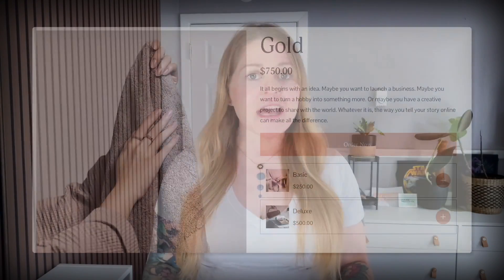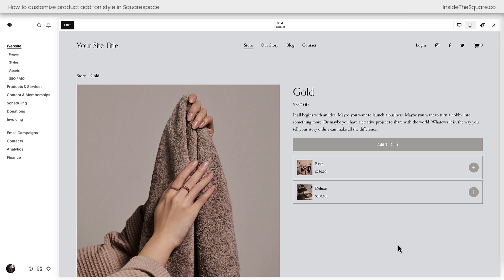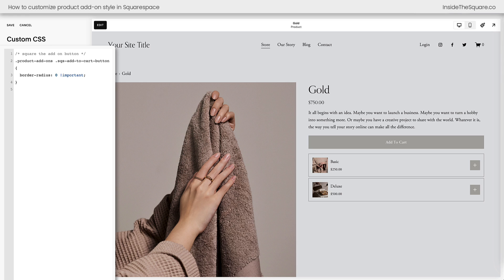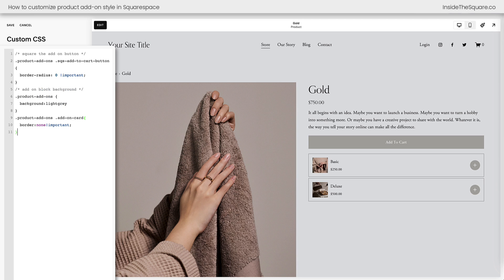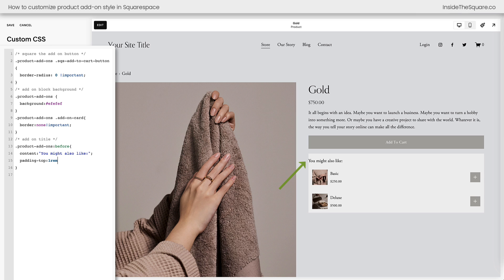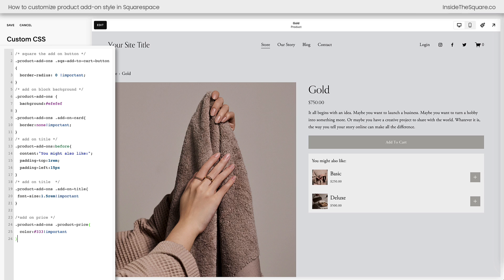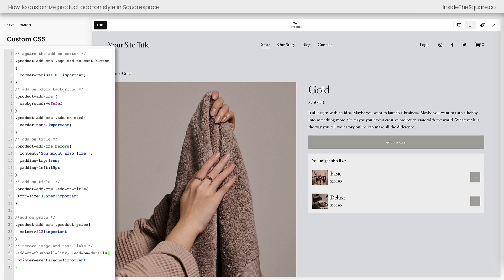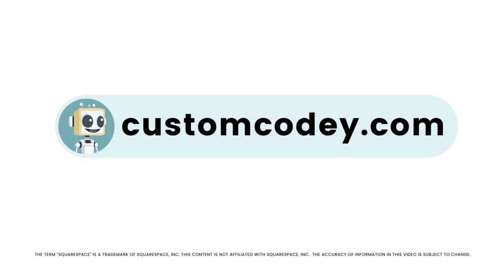How to Customize Product Add-On Design in Squarespace with CSS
Squarespace has a great built-in feature called Product Add-Ons, but if you're anything like me, you’ve probably wished they were just a bit more customizable. The editor doesn’t give us much to work with, but don’t worry, Squarespacer! In this tutorial, I’ll walk you through exactly how to use CSS to change the look and feel of your product add-ons so they match your site’s style perfectly.

In this tutorial, you’ll learn how to customize product add-ons for your Squarespace website—from rounding corners and styling borders to changing font sizes and even disabling clickable images. Whether you want a minimal layout or a more vibrant design, you’ll see how to tweak each element to fit your aesthetic using just a little bit of CSS. And yes, I’ve got all the code ready for you on the blog. Let’s dive in!

Important Chapters:
0:34 – Accessing Product Add-Ons in Squarespace
1:10 – Where to Add Custom CSS in Squarespace
1:32 – Round Thumbnail & Card Style
1:55 – Turn the Plus Icon into a Square Button
2:15 – Add Simple Bottom Borders Only
2:57 – Use a Background Block Instead of Borders
3:30 – Add a Custom “You Might Also Like” Title
4:25 – Change the Title and Price Text Styles
5:02 – Disable Clicks on Add-On Images and Titles
6:07 – Check Your Design on Mobile Devices

The term "Squarespace" is a trademark of Squarespace, Inc. This video was not approved or endorsed by Squarespace, Inc. I just really love their platform ♥